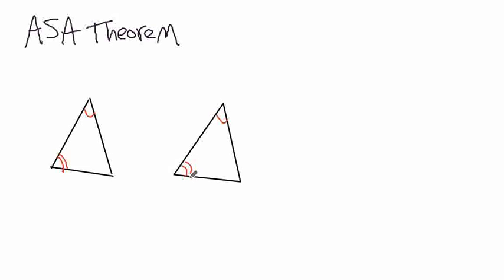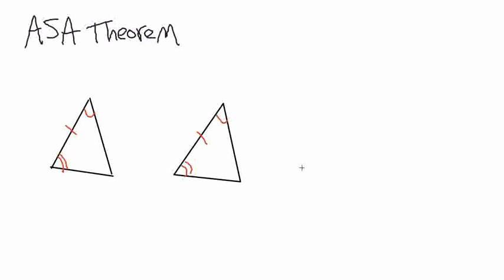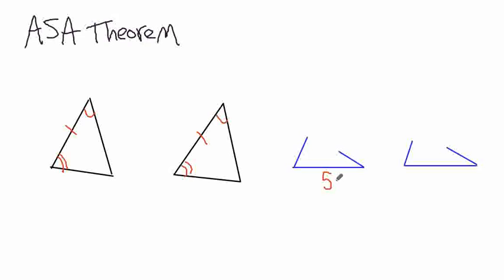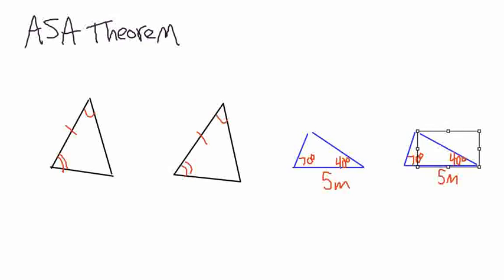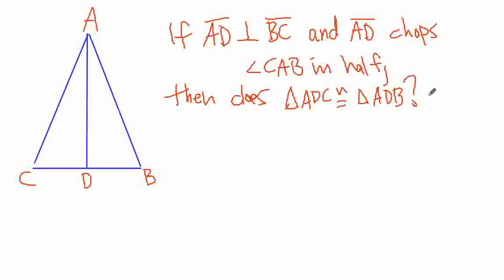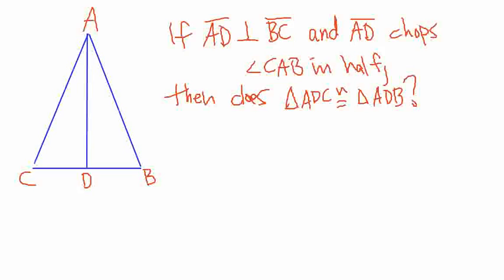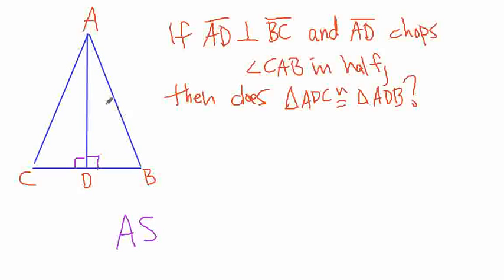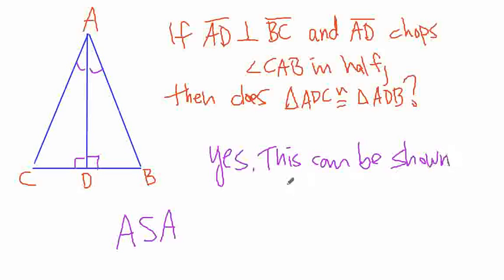Philfour Geometry : Triangles - ASA Theorem